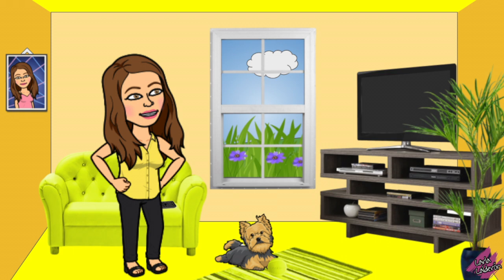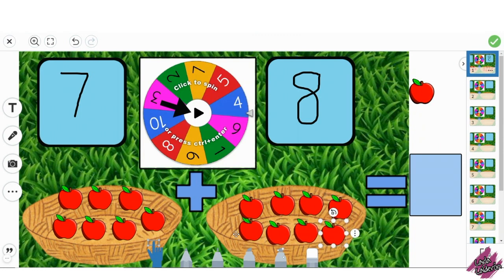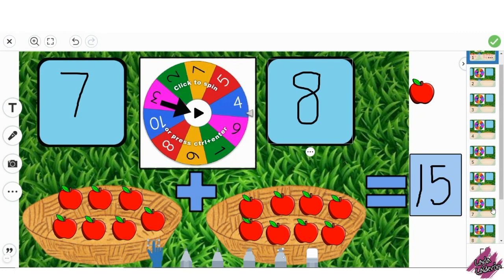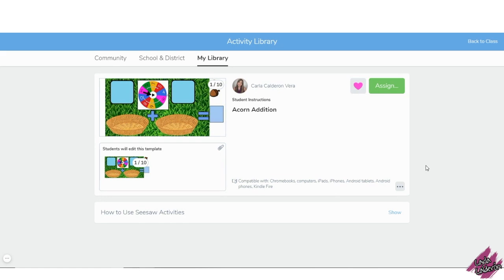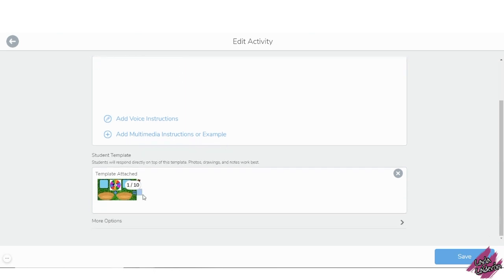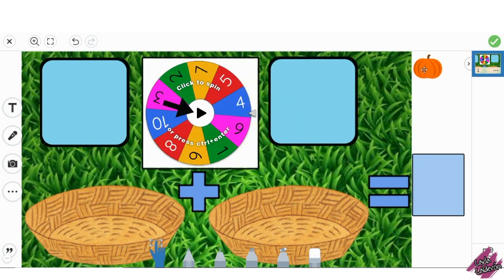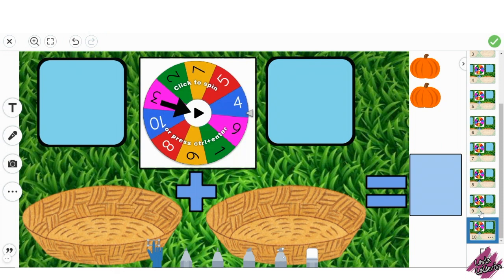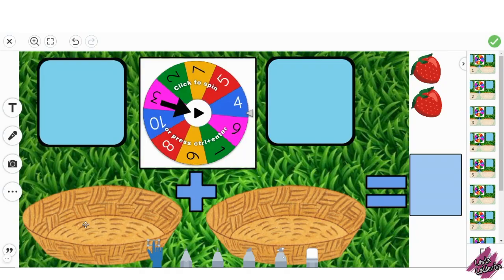Adding up to 20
Hello Teachers!
I'm sharing with y'all these 5 activities for addition. This is a great way to introduce students to addition in a more interactive way.